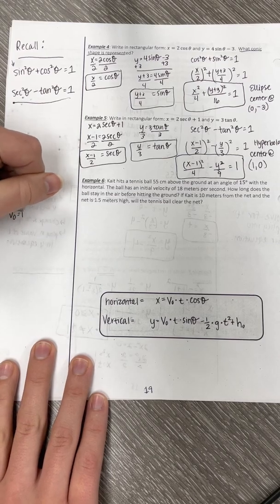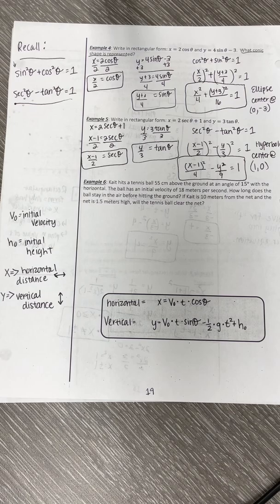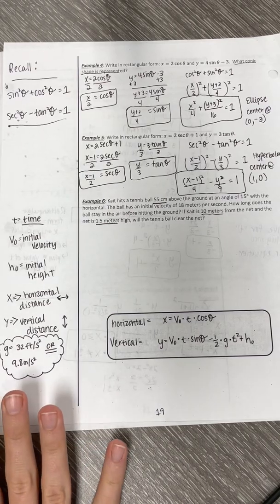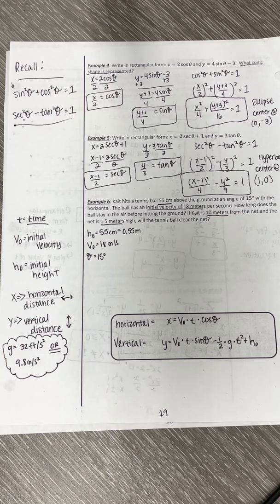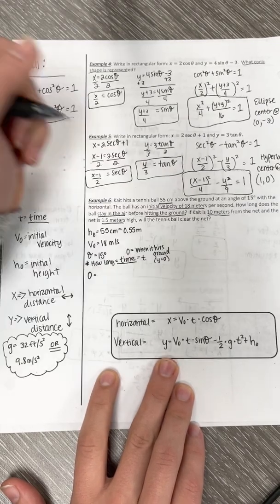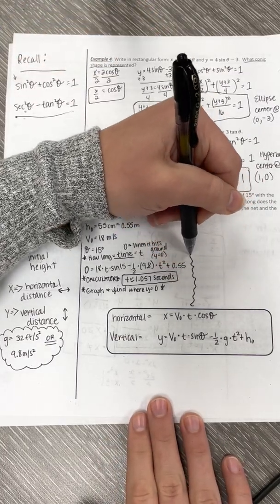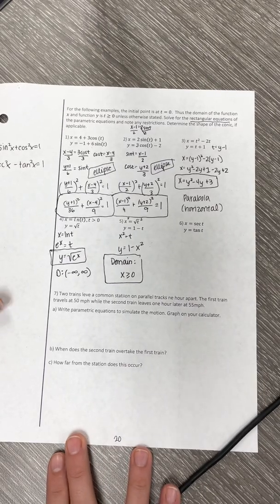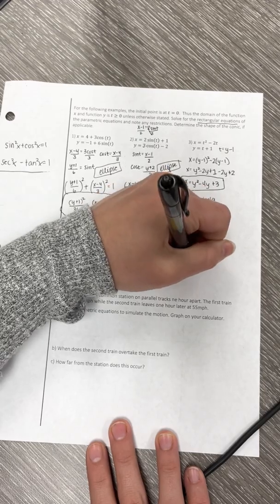Parametrics (part 2)